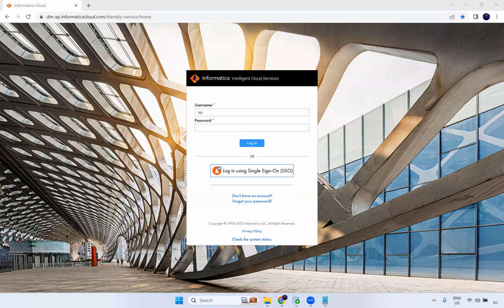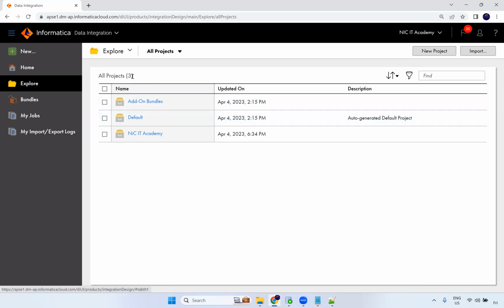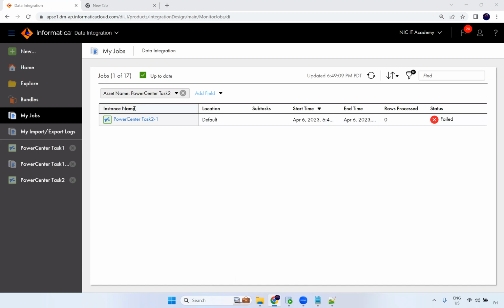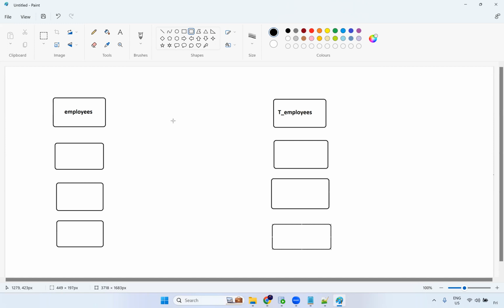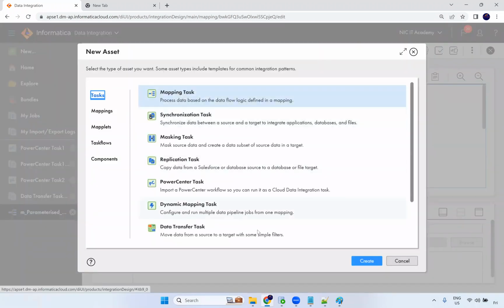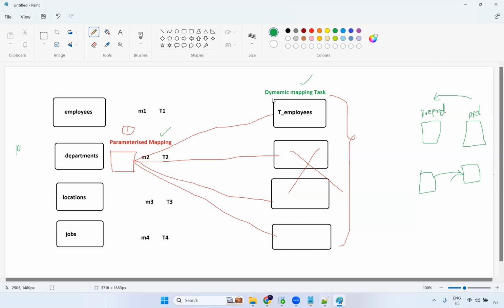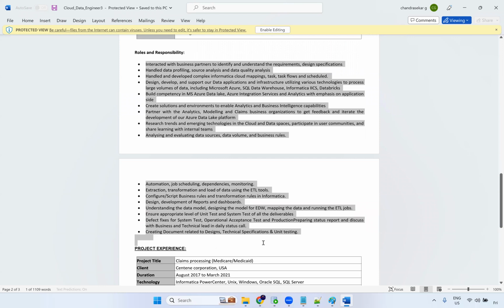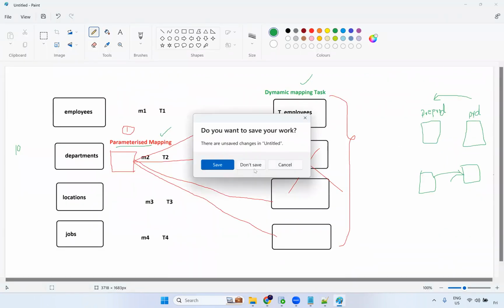Informatica IICS SESSION 24 Different Task in IICS Part2, Resume overview